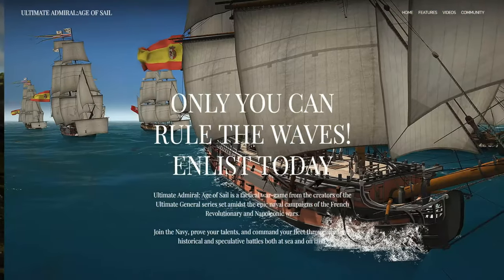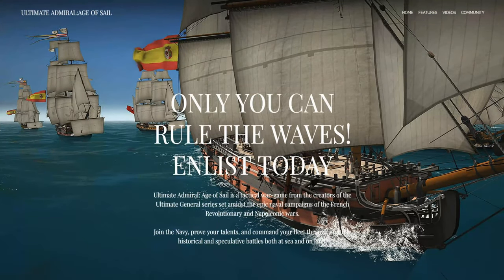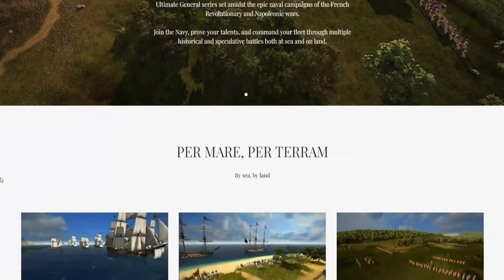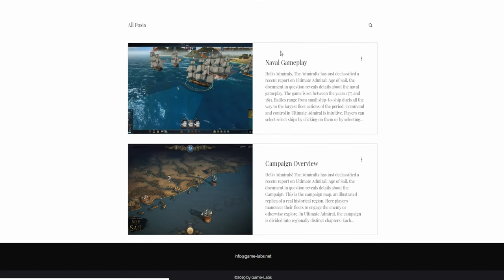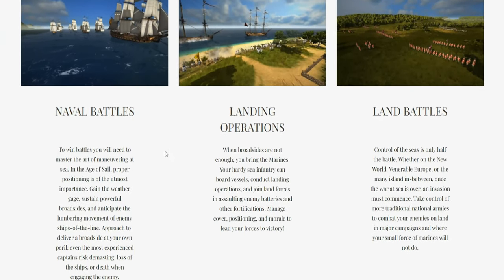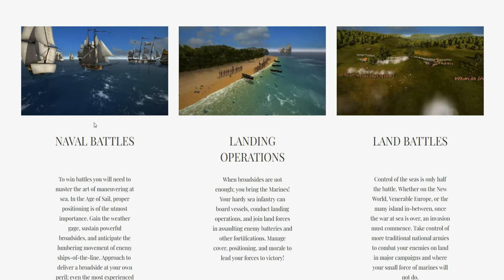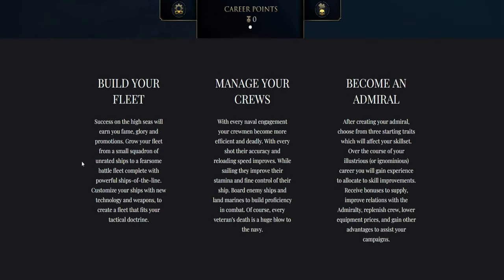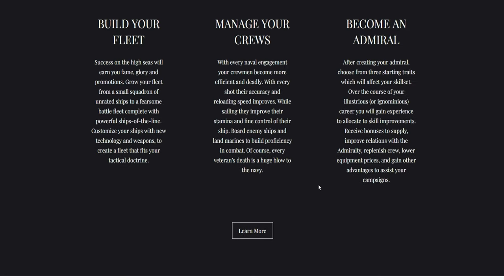Introducing Ultimate Admiral: Age of Sail!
Welcome to another video, today, i make a quick video "introducing" Ultimate Admiral Age of sail, an upcoming game from game-labs. Be sure to check out their website

PC Specs:
CPU: AMD Ryzen 7 1700
Motherboard: Gigabyte GA-AX370-Gaming 5
Cooling: custom loop(Both CPU and GPU)
RAM: 16GB 2400 MHz crucial ballistix
GPU: R9 Nano Overclocked to 1040MHz
PSU: Cooler Master V850 with cablemod custom sleeving